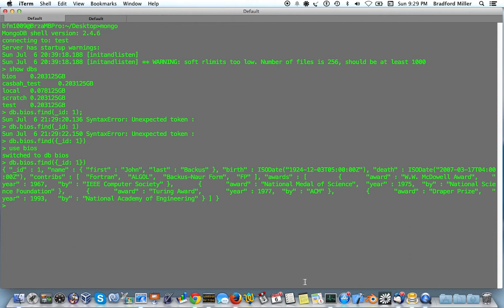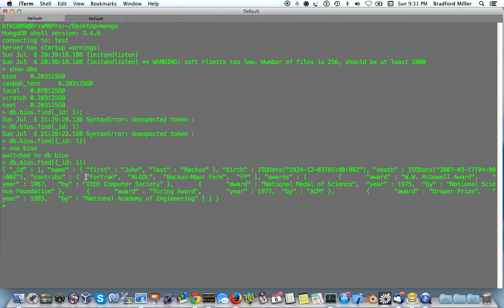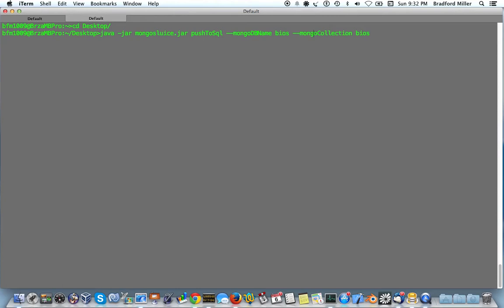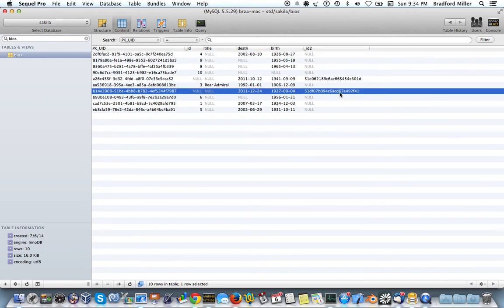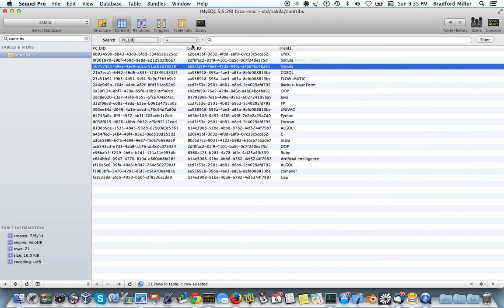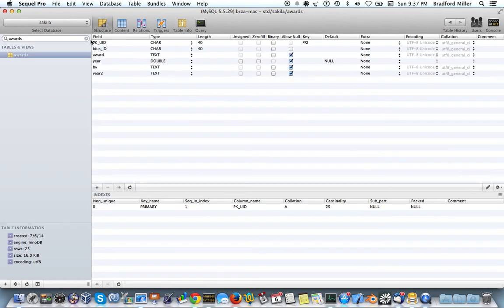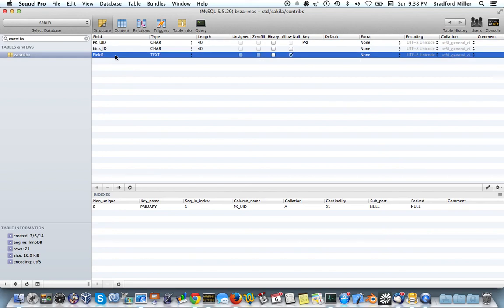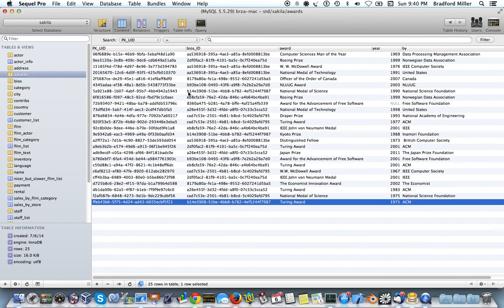MongoSluice Demo Nosql To Sql